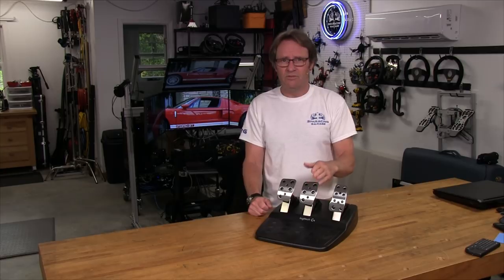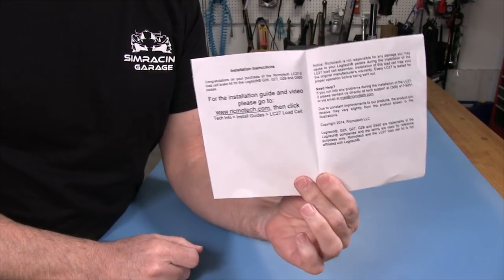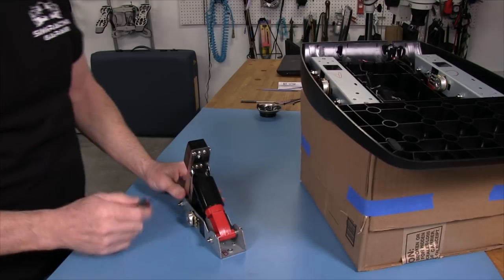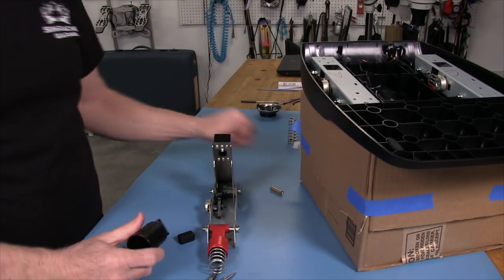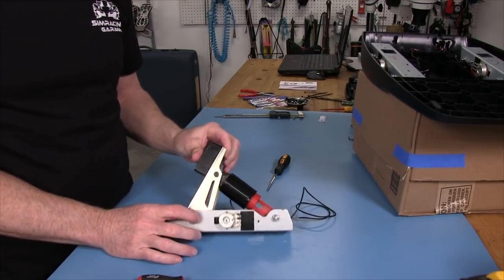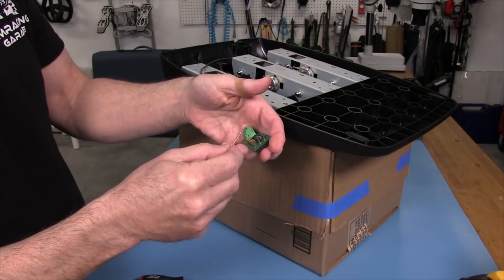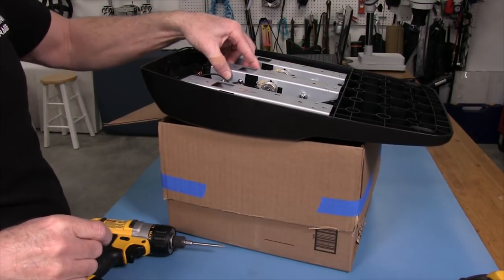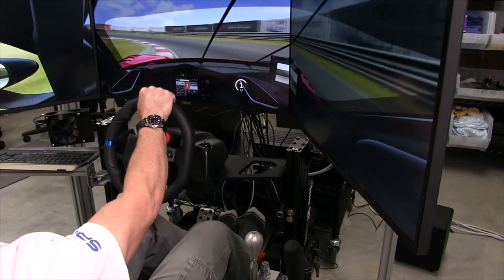Ricmotech Logitech Load Cell Kit Review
Relatively easy kit to install, and provides noticeable improvements to all around braking performance.

Intro: 0:00
Closer look: 1:00
Installation: 5:46
DiView Setup: 29:37
Driving: 33:26
Final Thoughts: 38:21